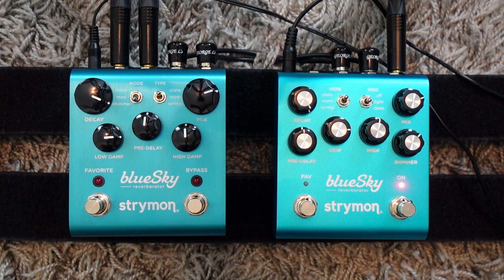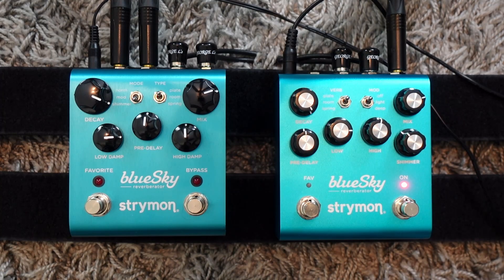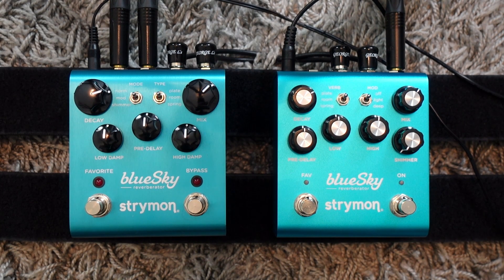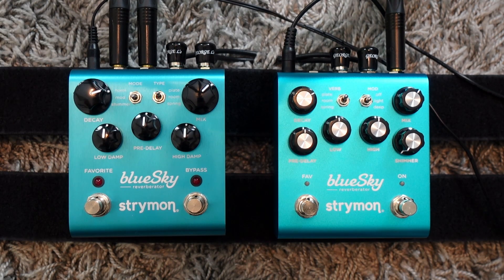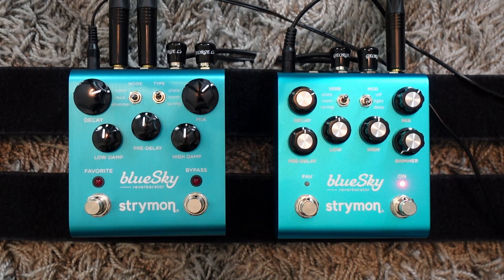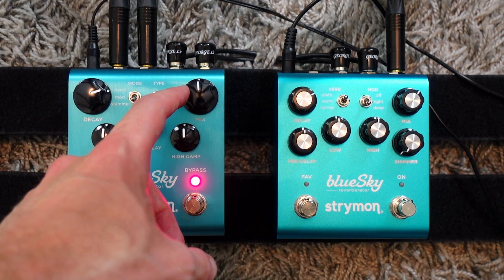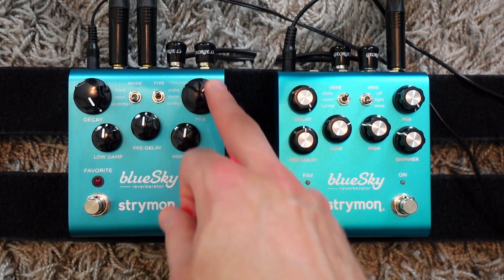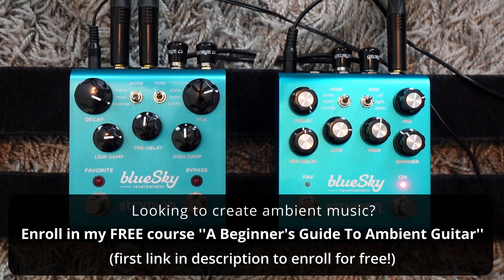Strymon BlueSky V1 vs. V2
►► A Beginner's Guide To Ambient Guitar: Free Mini-Course 🎁

What's different between the original and new versions of the Strymon BlueSky?

This video will show you all the improvements of the V.2 compared to the V.1. I'll talk about the functions and then play through both pedals to show you the differences.

0:00 Quick comparison
0:33 What's new with the BlueSky V.2
3:37 Comparing the same modes on the old and new version
5:25 The new modulation switch
7:29 The new shimmer knob
10:59 What I would have liked
11:34 Looking to create ambient music? (free course)